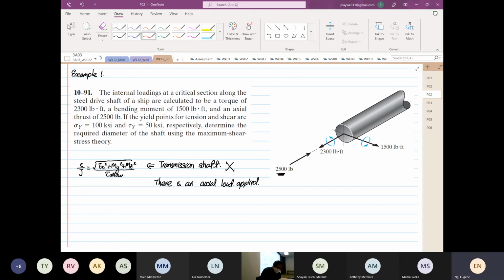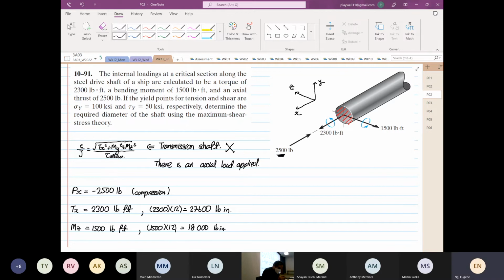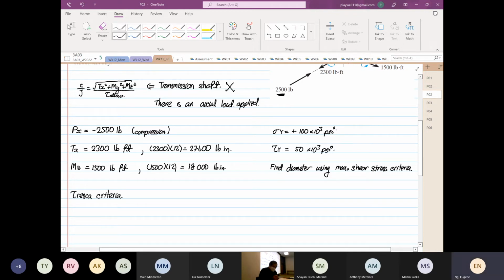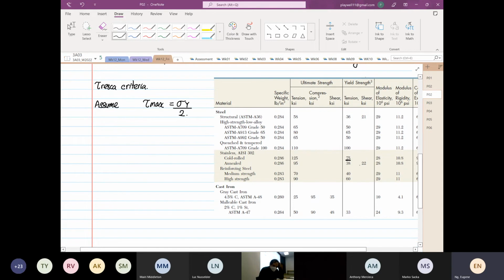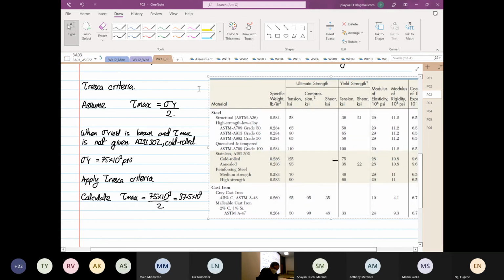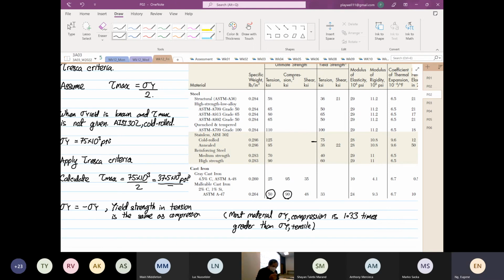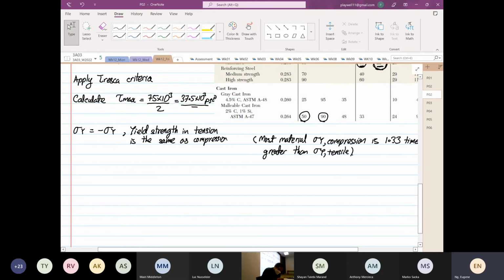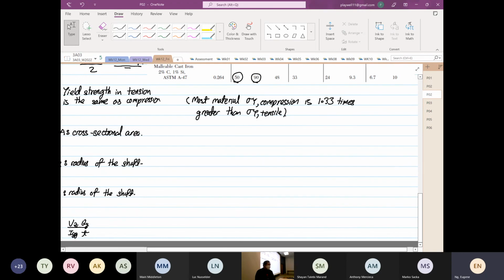Wk12 Fri Ductile Yield P03